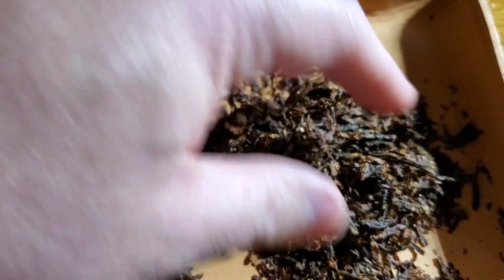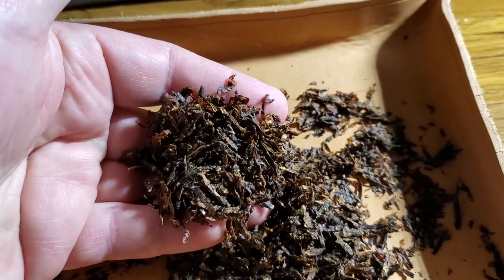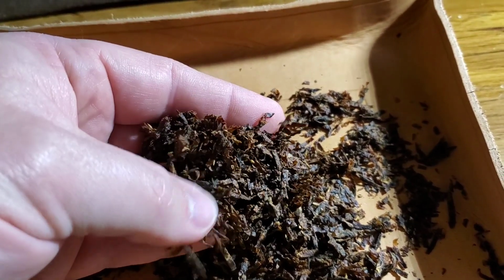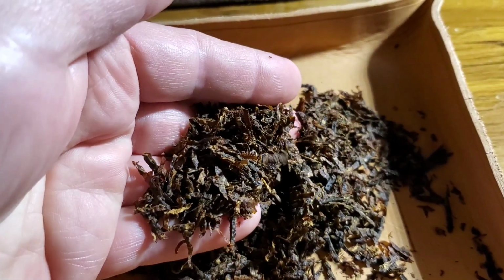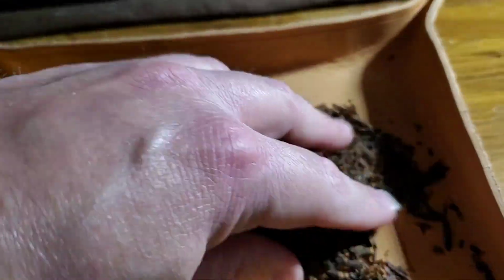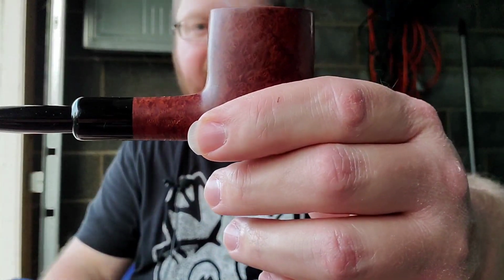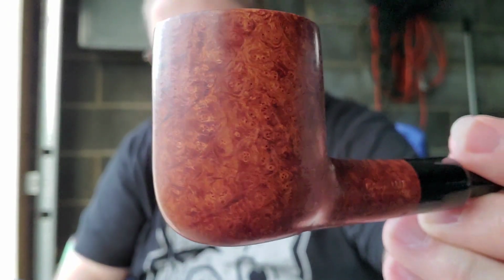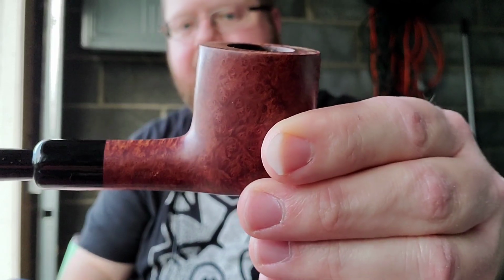H&H Bright Night, Castello, Durability Rant